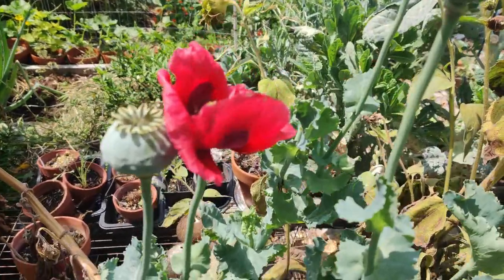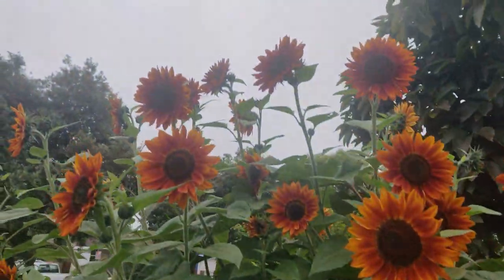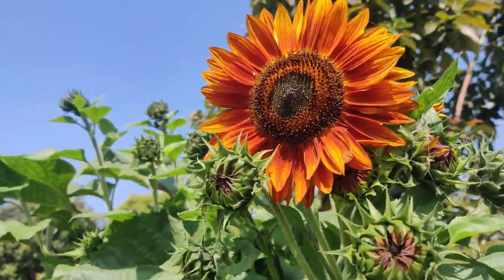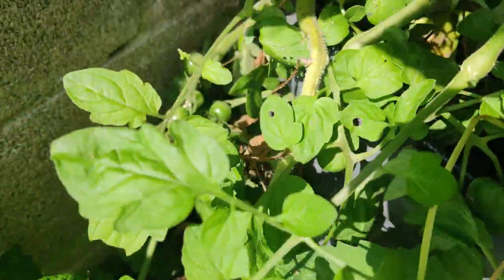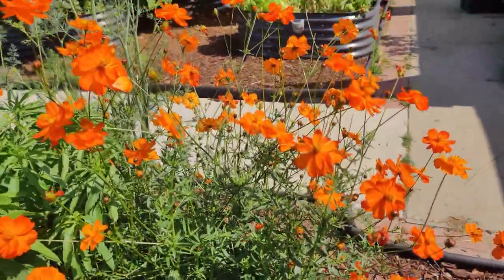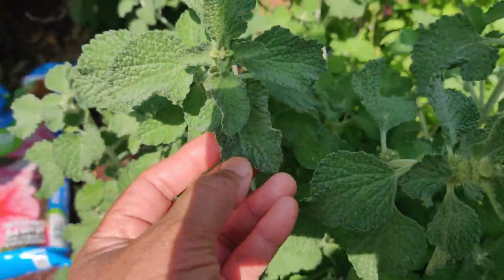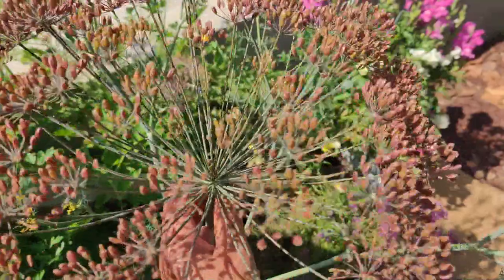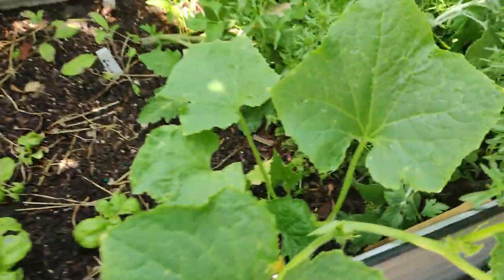June Blooms 2024 at Serenity Gardens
We have beautiful blooms this June with a huge variety of flowers and vegetables, so we made a compilation of images.  These blooms are very memorable, and this montage will be used for future reference.  At the same time, it is meant to be a peaceful video that one can place a child in front of to calm down, see nature, have peace, and to serve as background music for relaxation or sleep.  Enjoy!

Music powered by BreakingCopyright:    • 🦜 Travel & Tropical (Free Music For V...